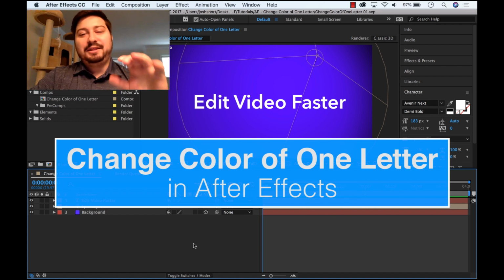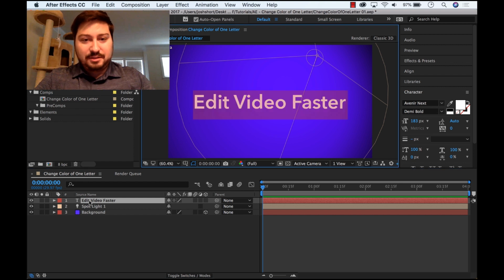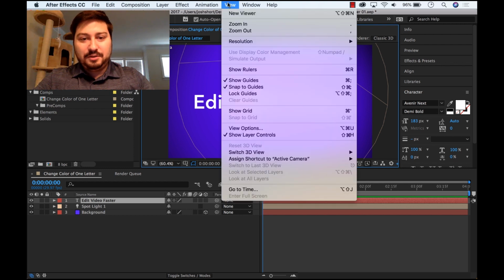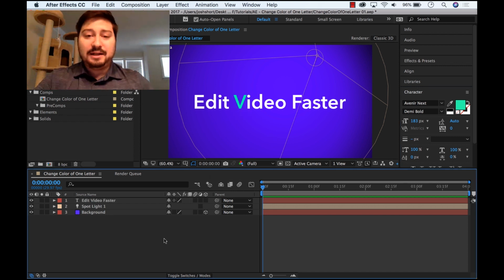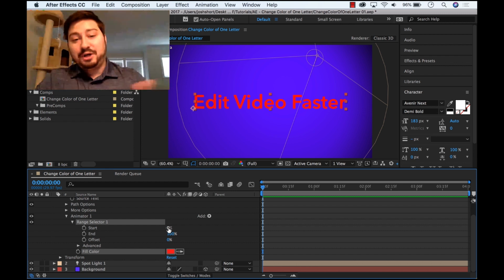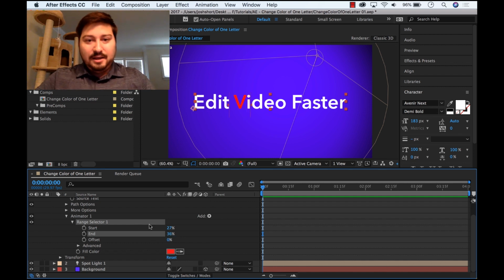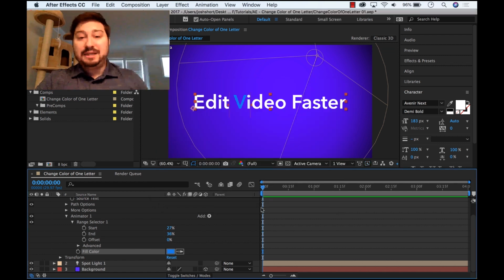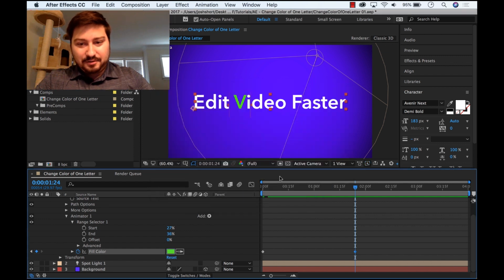How to Change the Color of One Letter for Text in After Effects Tutorial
This tutorial teaches how to change the color of just one letter or word in a line of text in After Effects. I show you two ways to do this. The first way is for static, one-time change of a color. The second way is to change the color over time (aka keyframing it).

Check out a previous tutorial I made that shows how to do this for an entire line of text here:

Want to buy me a cup of coffee? Or an IPA? Or buy Peyton some treats?

Music used in this video, “Upper East Side” by Mikey Geiger, was purchased and licensed through my friends at Soundstripe.

Hi there! My name is Josh and I help video editors become faster, more competent and more confident in what they do. My business, Edit Video Faster, has helped thousands of editors over the past four years.